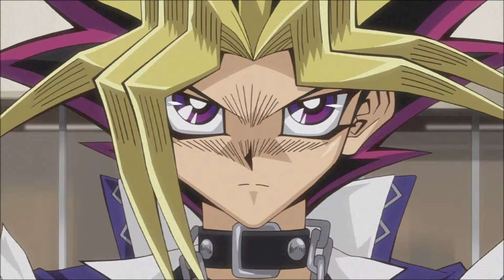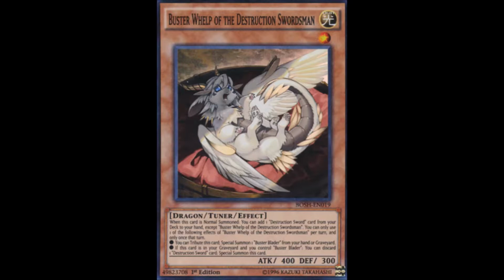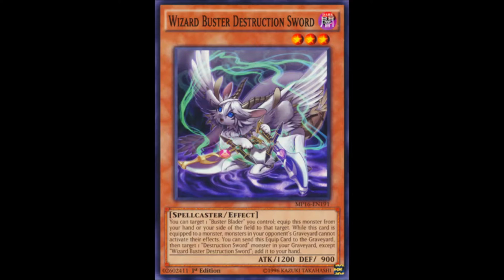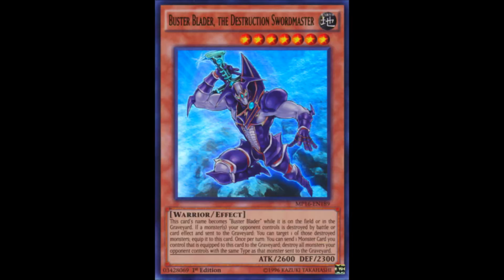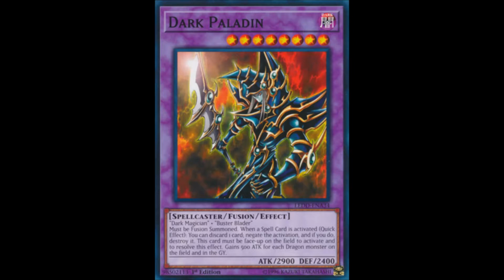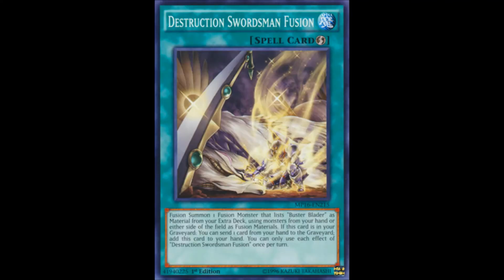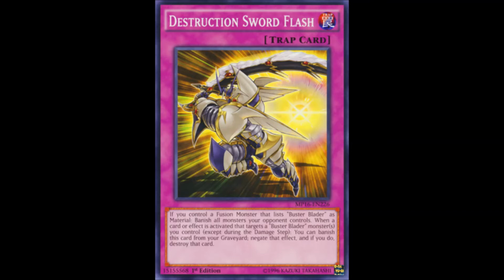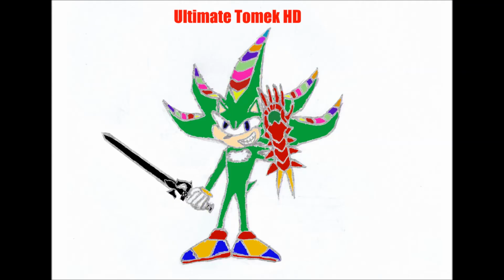Archetype analysis Buster Blader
Ready for some busting and blading?